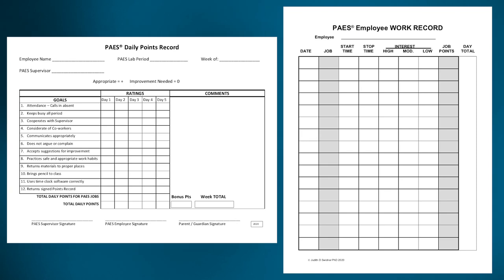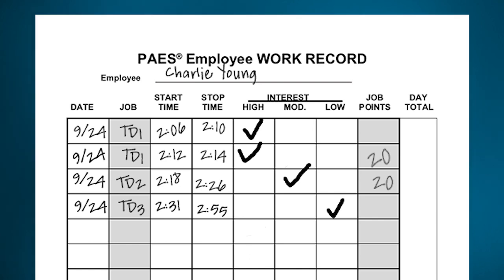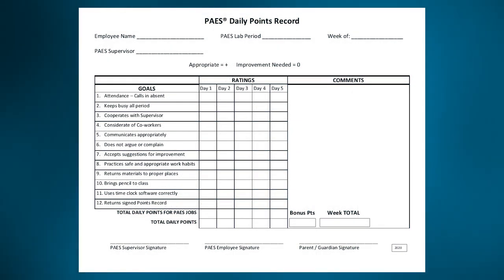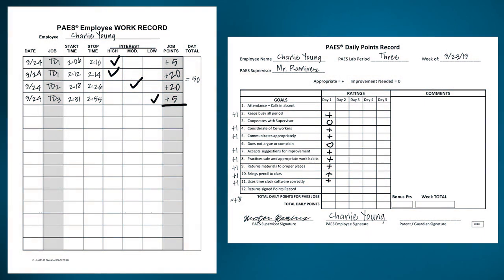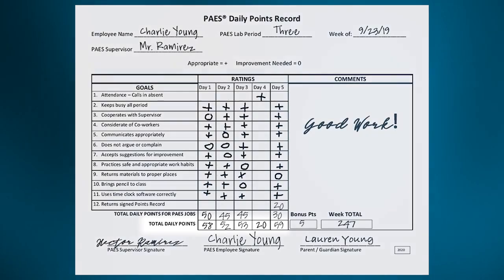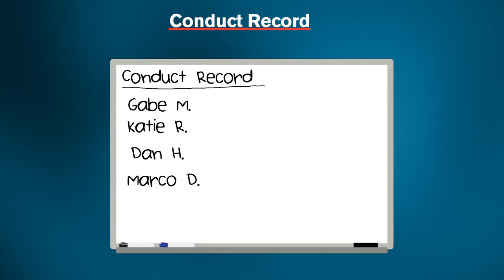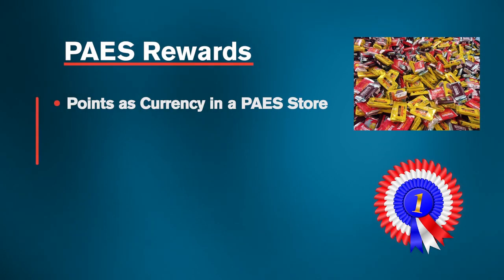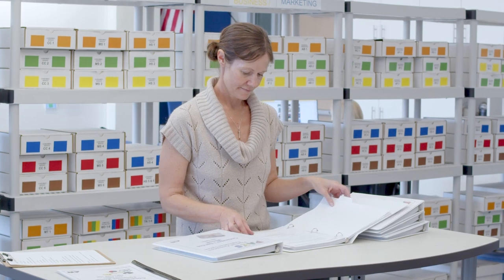PAES Training Series Video 6: Daily Points: Rewards and Incentives in the PAES Lab